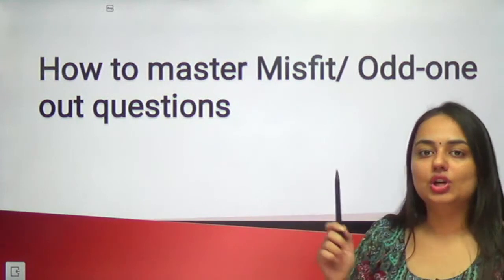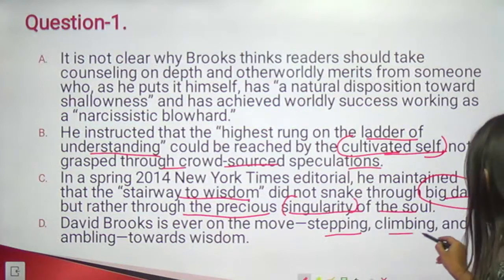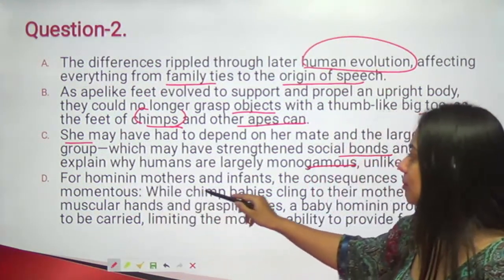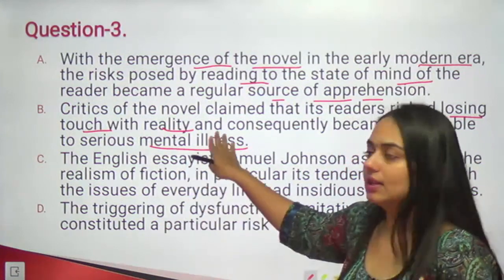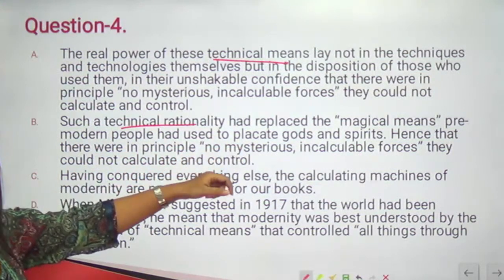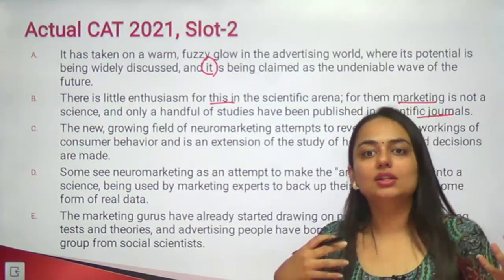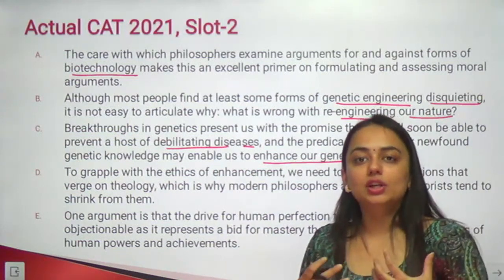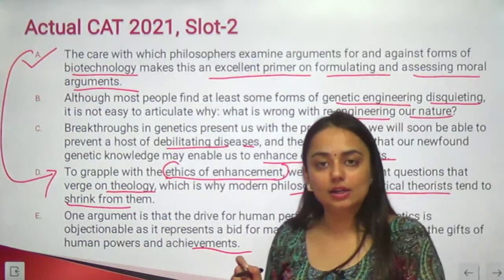Mastering Misfit Questions| Verbal Ability CAT | Hitbullseye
LIVE Description

In this video, Ms Sheetal will discuss the tips and tricks to solve  Misfit Questions.

Happy Learning,
Team Hitbullseye ;-)
 What are misfit sentences? How to solve misfit sentence questions? What are the tips for answering misfit questions?